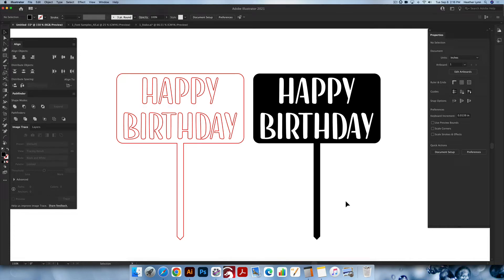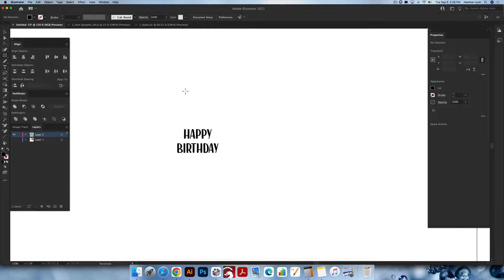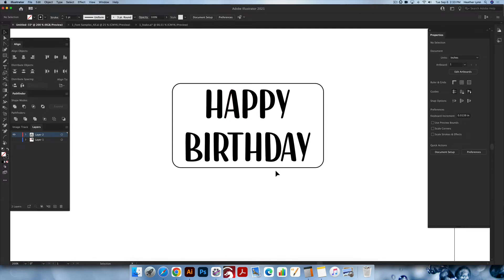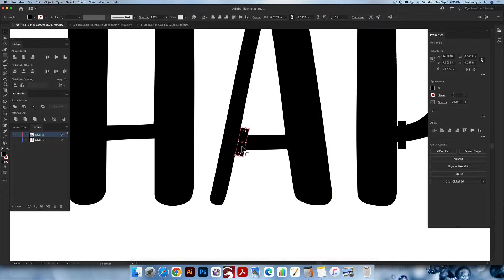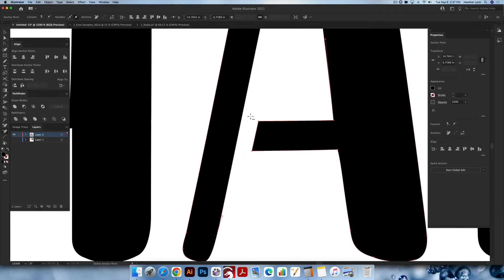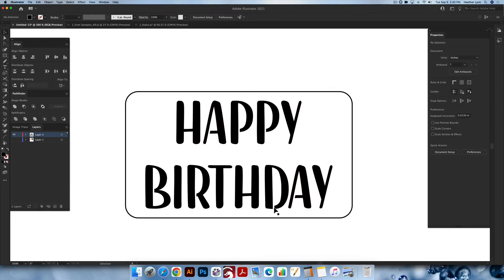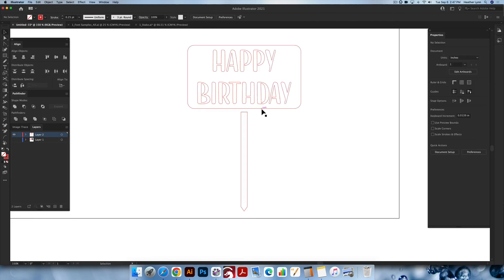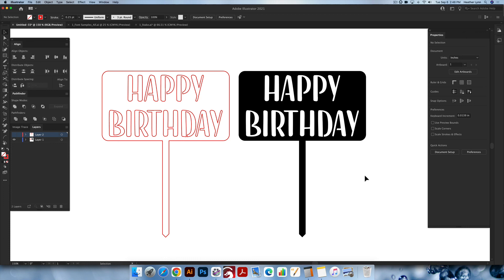Adobe Illustrator — Creating a Cake Topper SVG Design & Editing the Font for Stencil-Style Cutouts